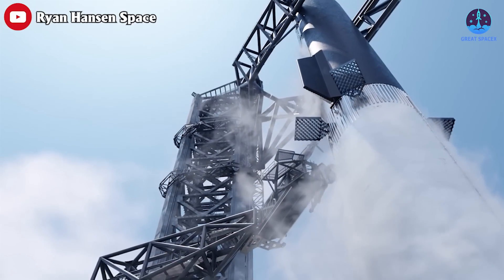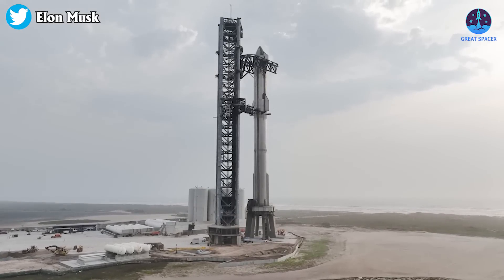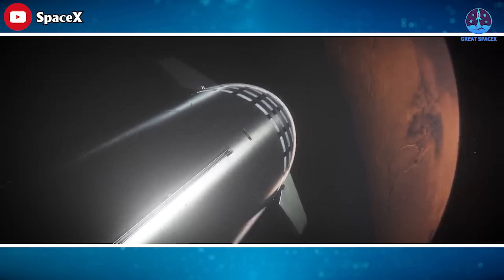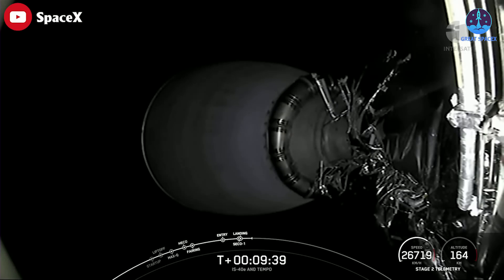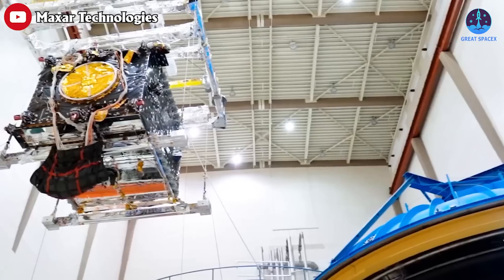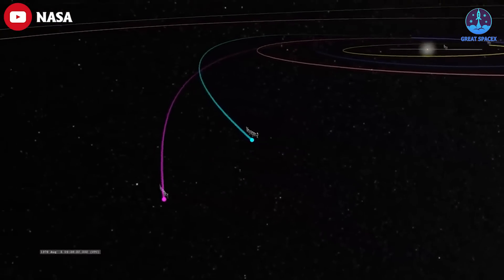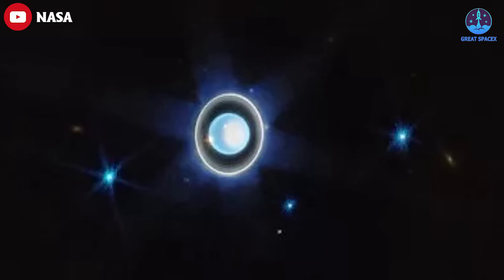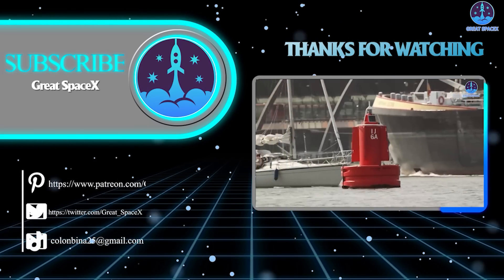Unexpected! Elon Musk just revealed "How SpaceX to save OLM from 33 engine launch"...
1) 🎵 ABOUT ALL TRACK IN MY VIDEO 🎵

2) SOURCES OF THUMBNAIL

The much-delayed moment that space enthusiasts have anticipated under bated breath may finally arrive on the 17th of April. That moment is the Starship orbital launch test flight. The world’s most powerful rocket, which can fire up to around 17 million pounds of thrust at liftoff, will briefly take a lap around the Earth. This test could break history: If it all works out, Starship could become the world’s most powerful operational rocket.
That's great, but looking towards the far-off future with the objective of achieving multiple daily flights, SpaceX is still apprehensive about the safety of their orbital launch mount.
Thus, Elon Musk has just revealed how SpaceX is going to save the OLM from the fury of 33 Raptor 2 engines during launch.